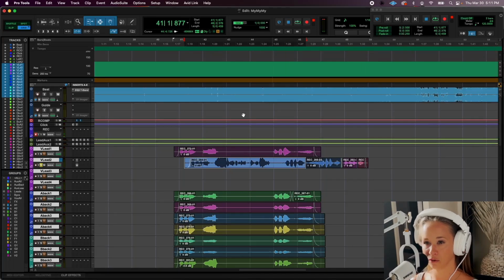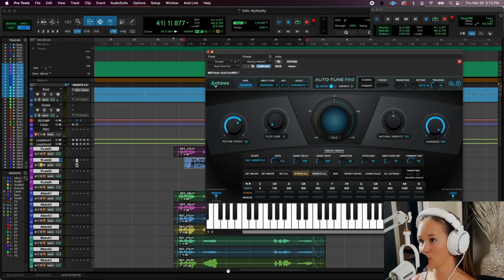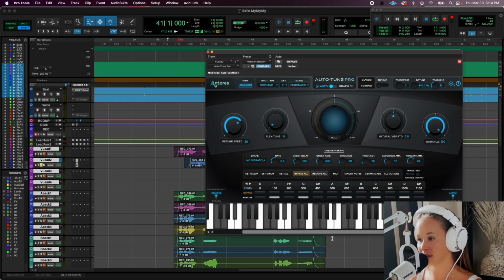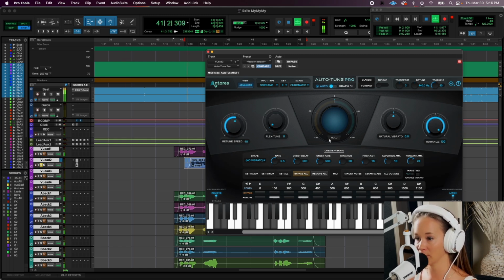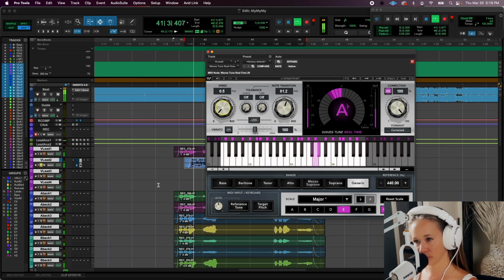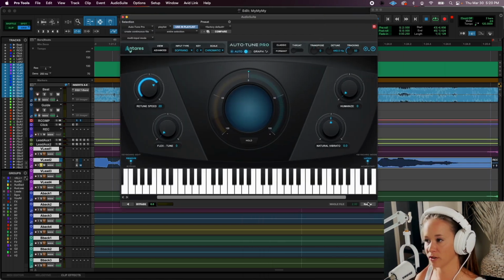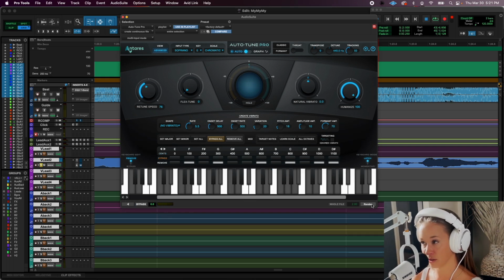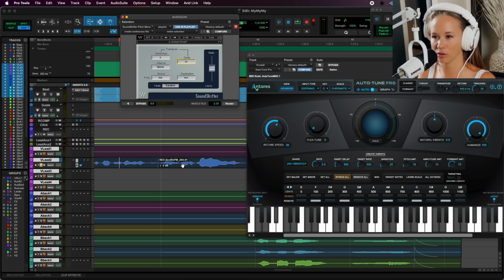How to Tune Vocals with Autotune [Pro Tools Course 🎶 Learn to Record] - Lesson 21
How to use the Advanced automatic tuning settings in Antares Autotune Pro. Plus some extra hacks for singers!